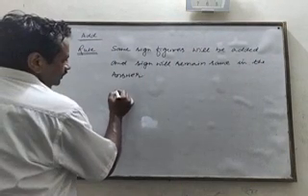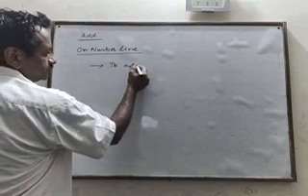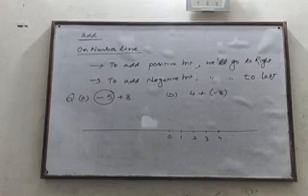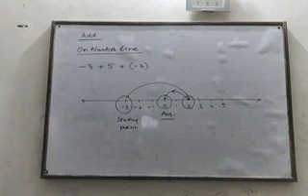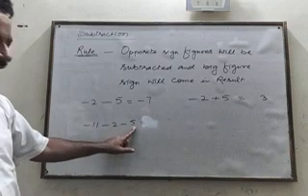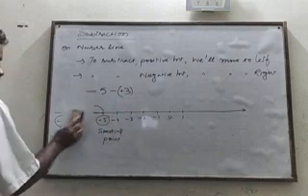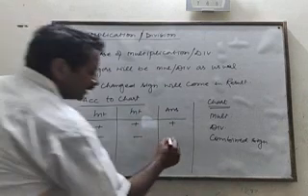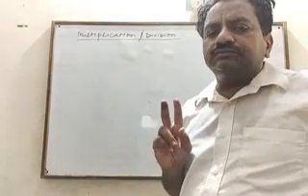Class 7 Ch1 Integers (part 2)